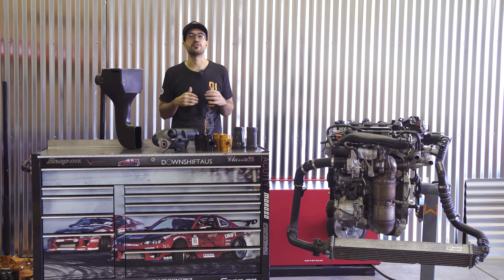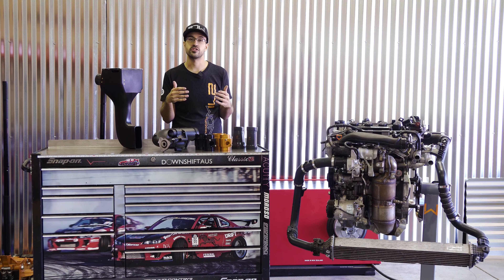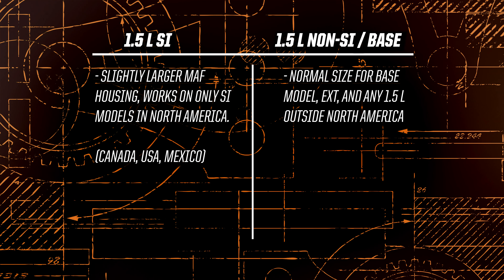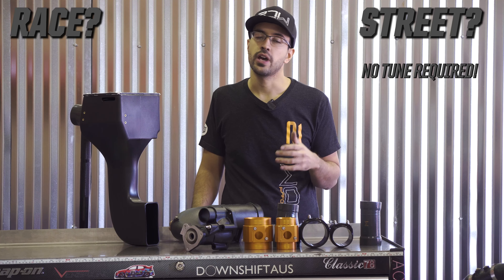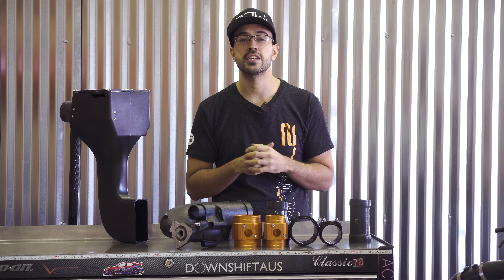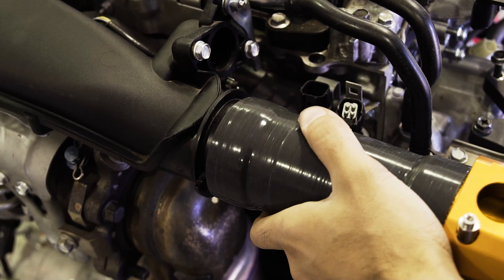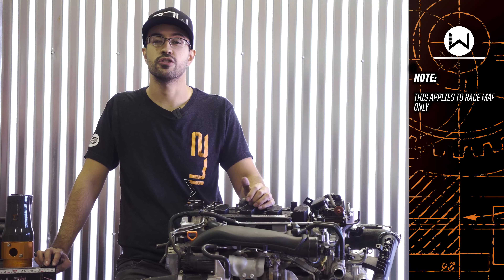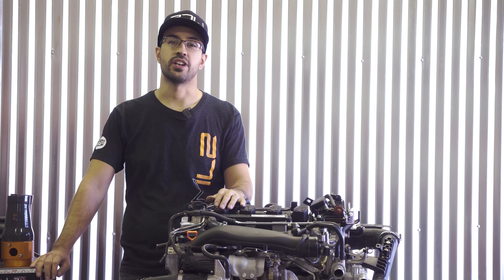Choosing the right intake system for your Honda Civic 1.5L Turbo Engine (27WON CAI Tech Video)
In this installment of our tech video series, we help you decide on and select the correct options for the 27WON Hybrid Cold Air Intake System. Vincent dives into the difference between the SI and base MAF's, helps you choose if you want a street or race unit, and what turbo inlet pipe you are attaching the intake system to.

Check out the video so you can be a pro when checking out and on our site and get the setup that is right for you.